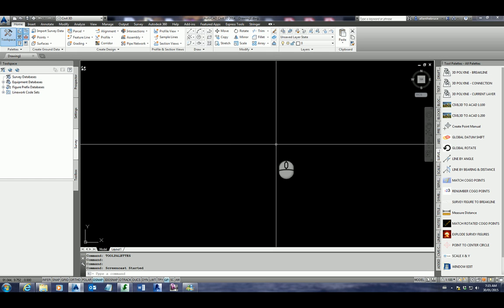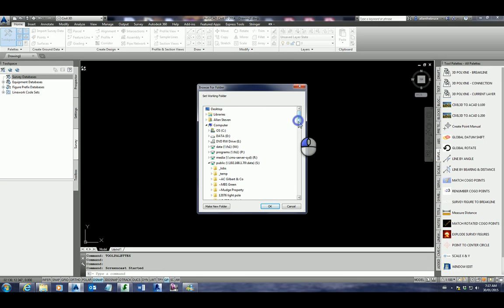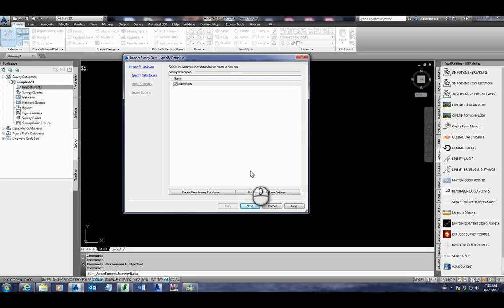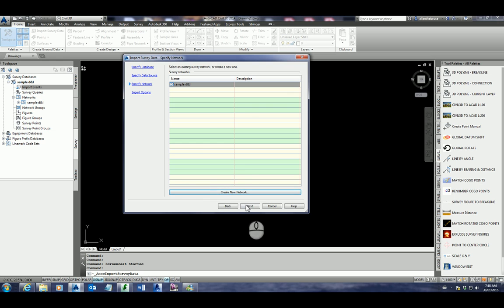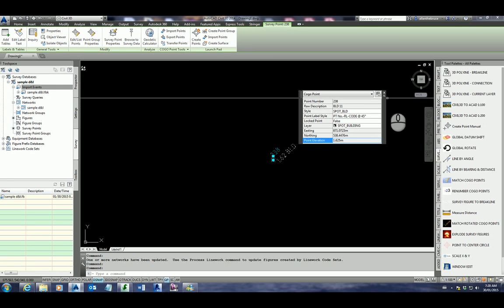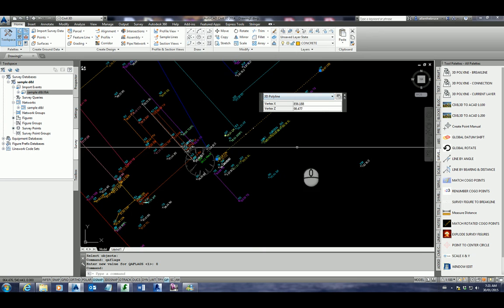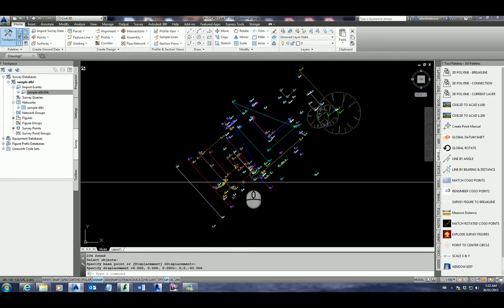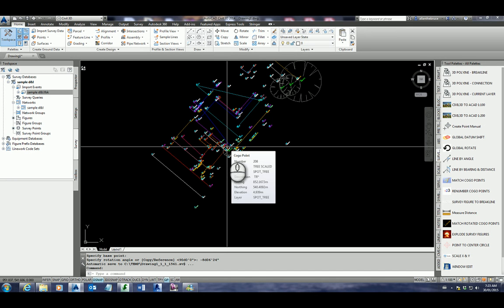CIVIL3D IMPORT FIELD BOOK FILE AND EDIT